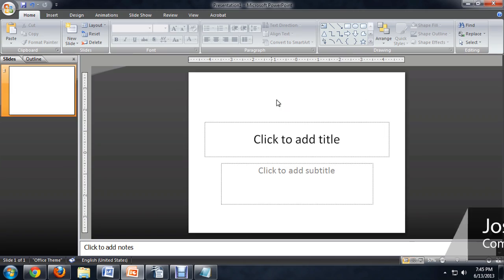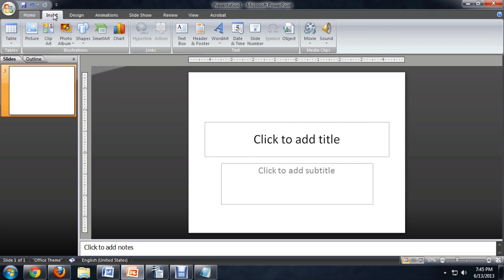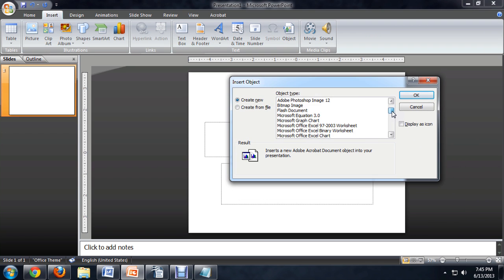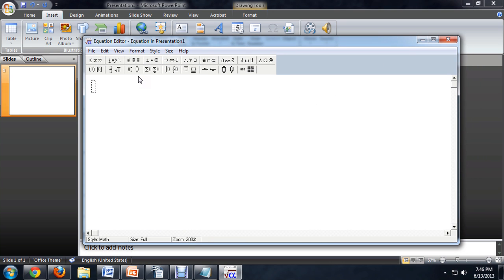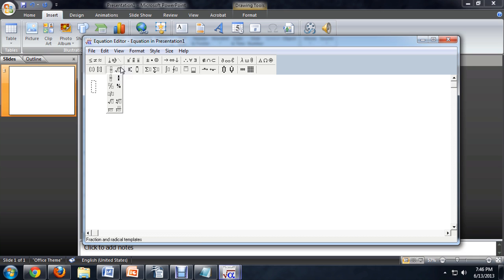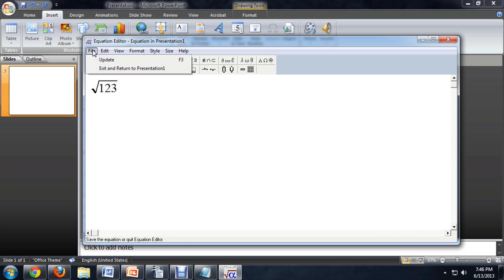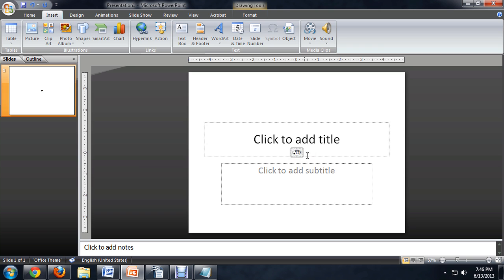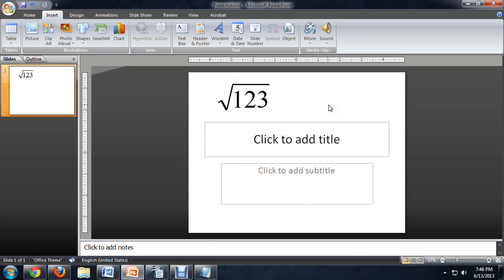How Can I Type Formulas on Microsoft Powerpoint? : Tech Niche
Typing formulas in Microsoft PowerPoint will require the use of special keyboard keys that get certain symbols to appear. Type formulas on Microsoft PowerPoint with help from an experienced tech guru in this free video clip.

Series Description: Getting the most out of your expensive new computer means knowing how to properly use all of the software and hardware that is available to you. Get tips on everything from Windows computers to the Mac OS X operating system with help from an experienced tech guru in this free video series.